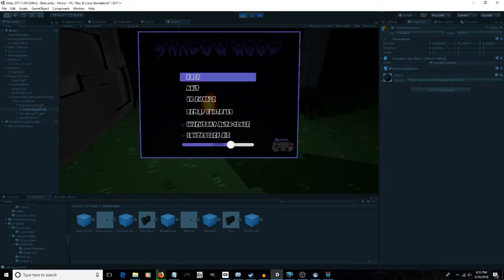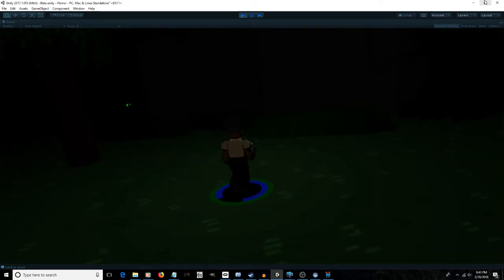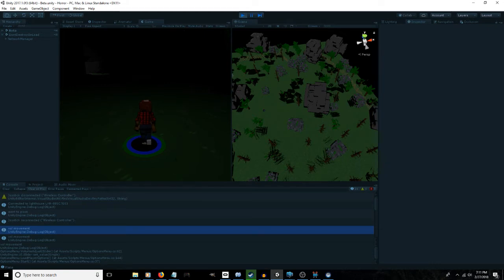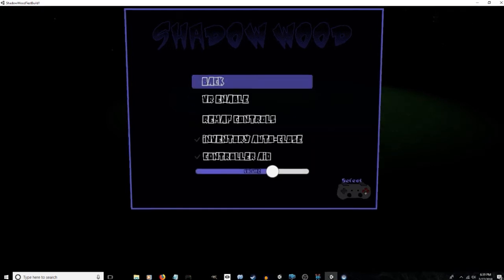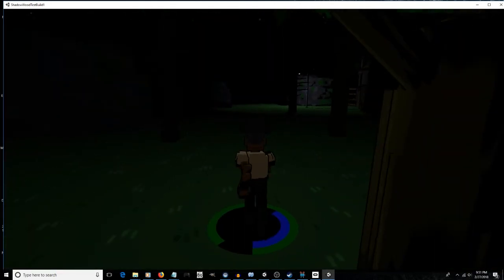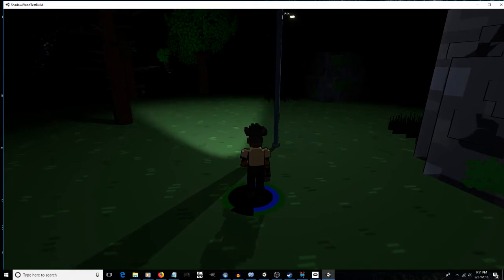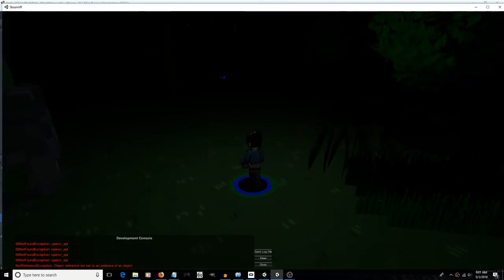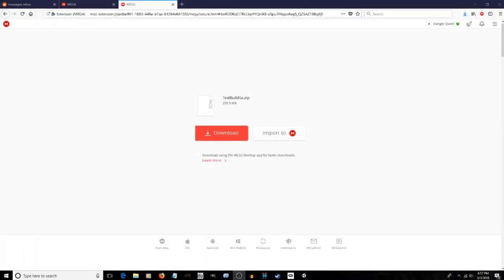Shadow Wood Devlog 7: bug fix, test build, bug fix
the test build finally sees the light of day, then needs some fixin. get your hands on the test build here: